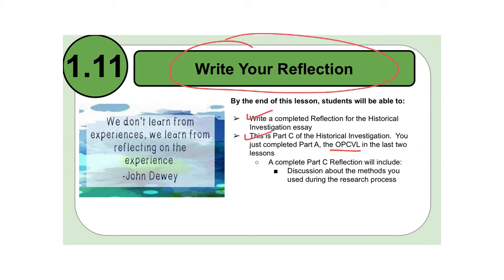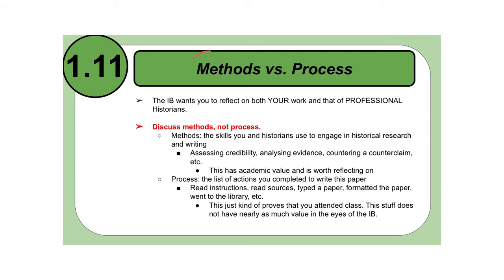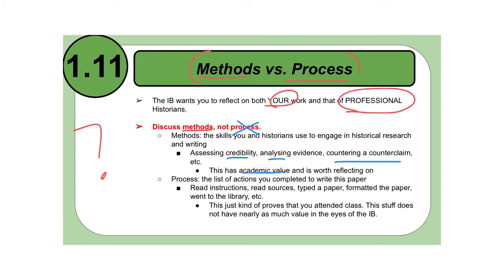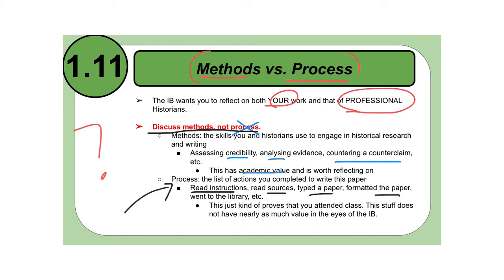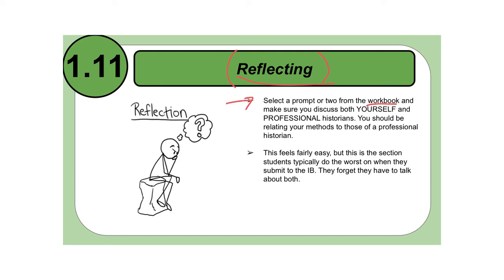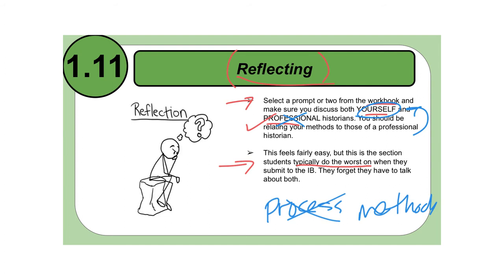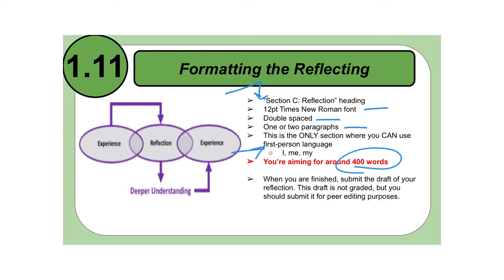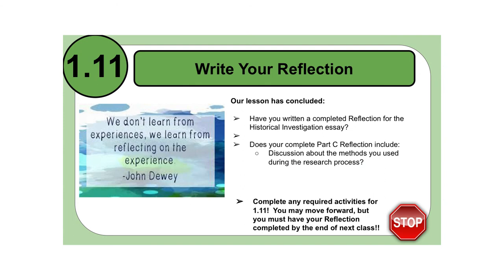1.11 Write Your Reflection